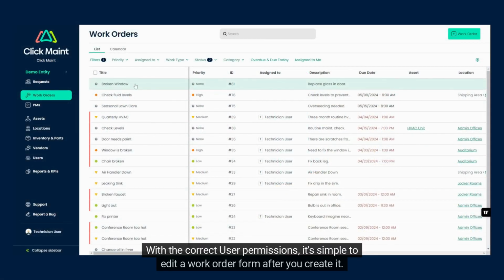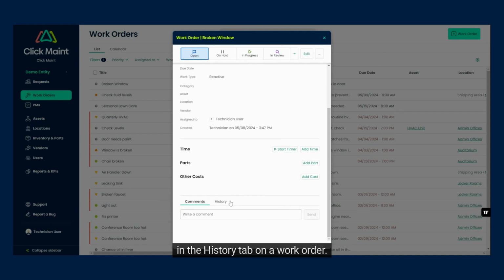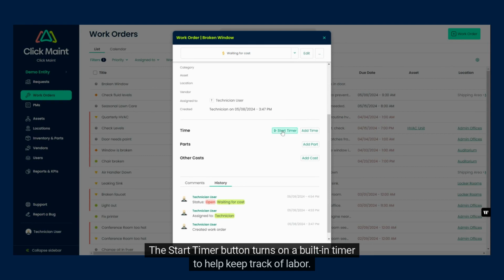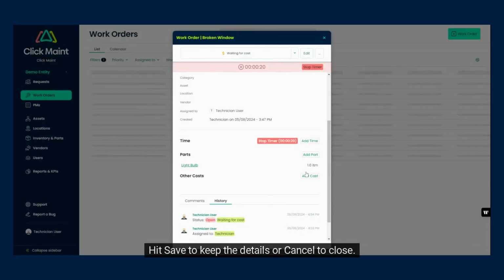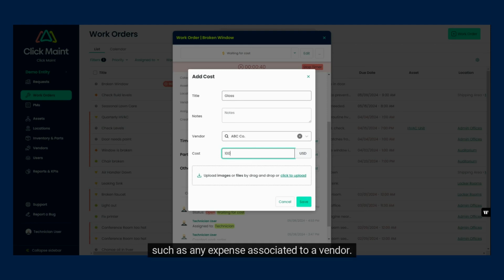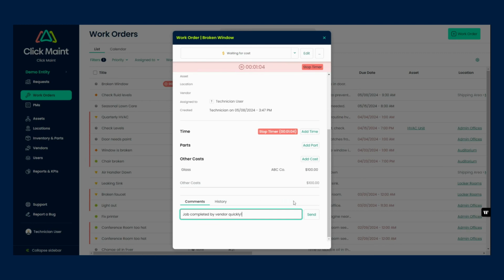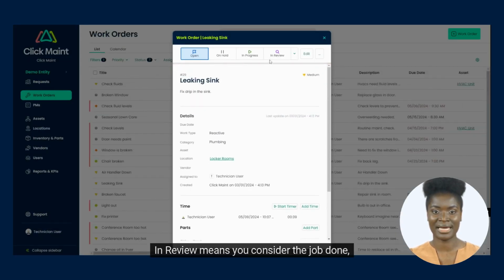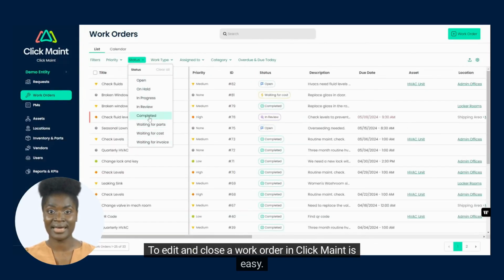Edit and Close Work Orders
How to edit and close work orders.